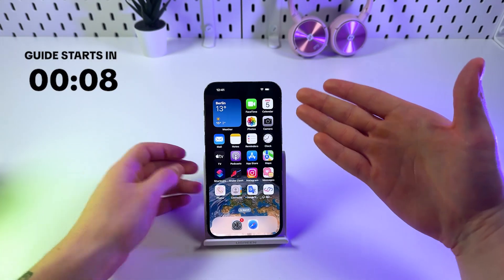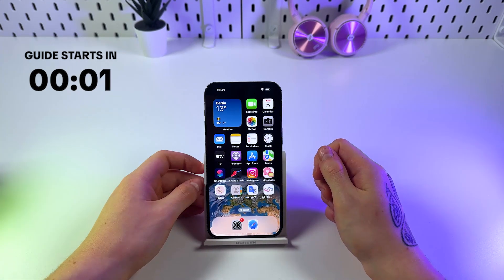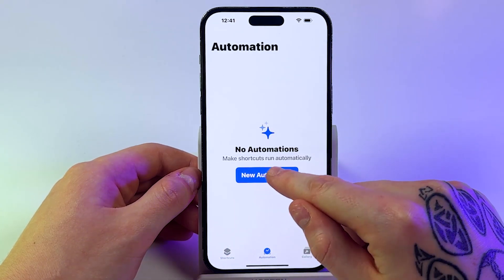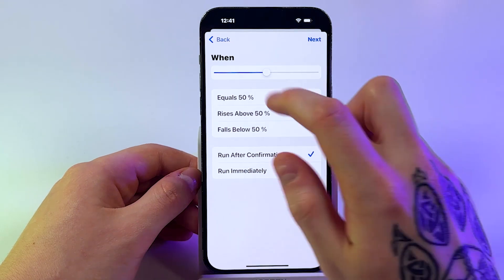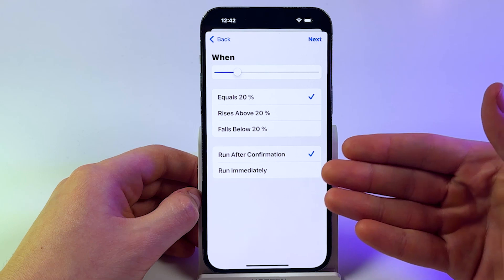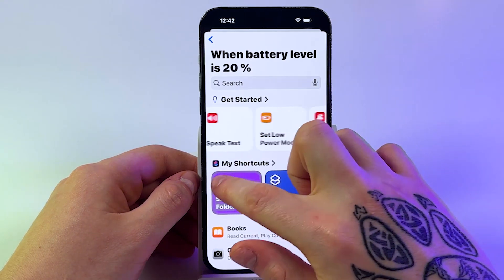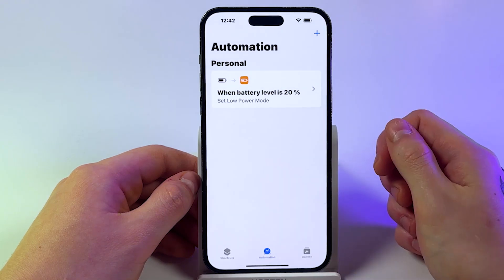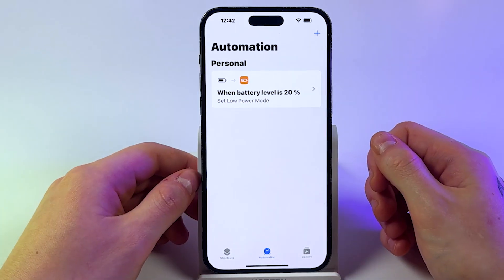How to Disable iPhone Low Battery Alert with Shortcuts App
Tired of getting interrupted by the constant 'low battery' alerts on your iPhone? Discover a simple trick in today's video that will walk you through setting up an automation to manage these notifications discreetly and efficiently. Learn how to adjust your battery settings and integrate Actions into your Shortcuts app to ensure your iPhone only notifies you when you want it to. Perfect for maintaining peace of mind throughout your busy day! I'll guide you through each step, ensuring you can personalize your device to best suit your preferences. Dive in now and take control of your iPhone's notifications!

This video also covers the following topics:
Disable iPhone Low Battery Alerts Easily
Stop Low Battery Notifications on Your iPhone
iPhone Guide: Turning Off Low Battery Notifications